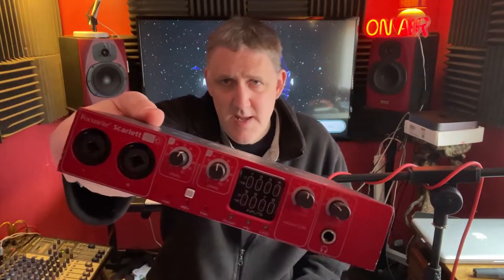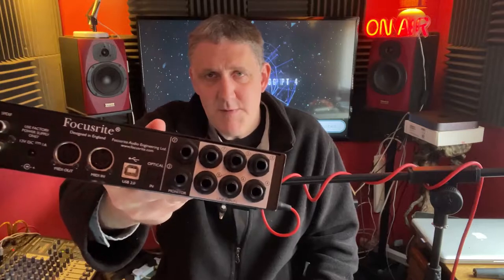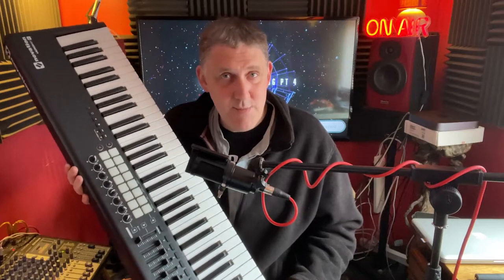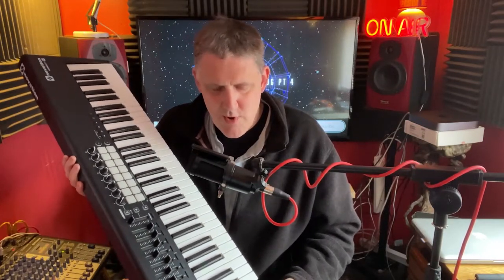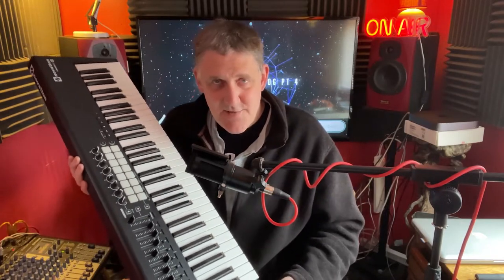Alex's Music Vlog - Setting up your first Studio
Few tips on starting up your studio for the first time. Some of the equipment and software/apps you will need and what they do including DAW's, Monitoring and plugins!
I plan on producing some more detailed content on specific items in the near future.